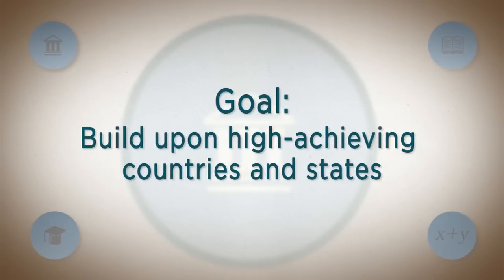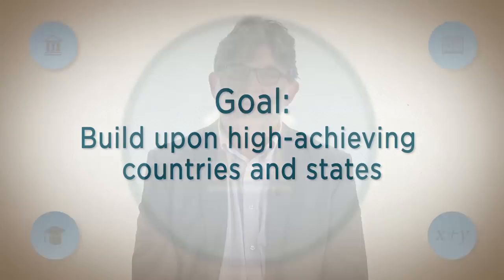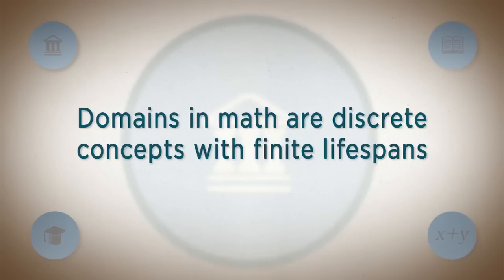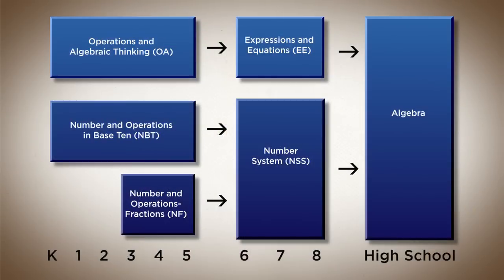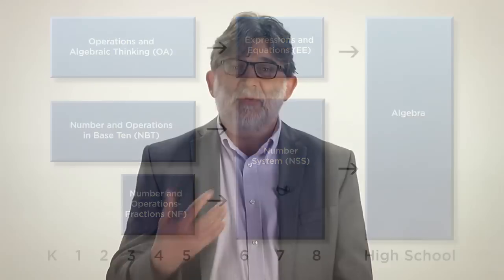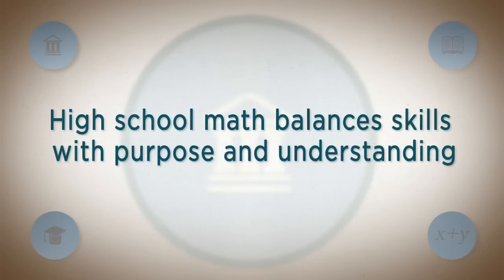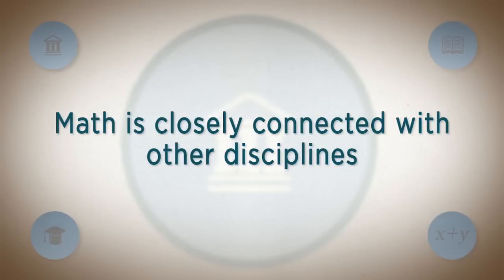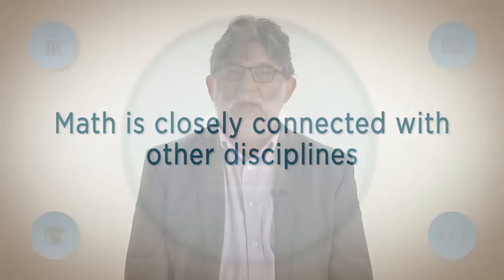The Mathematics Standards: Key Changes and Their Evidence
• General discussion of mathematics Standards and goals
• Description of domains and increased focus and coherence
• Discussion of domains' discrete life spans
• General description of the differences for high school mathematics, including real-world applications and modeling